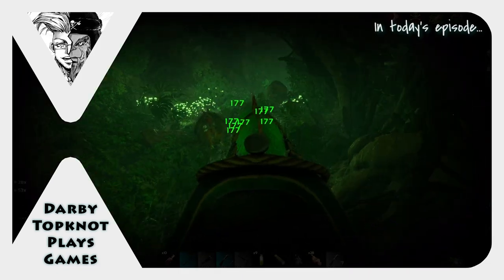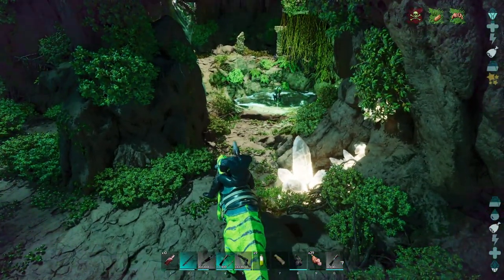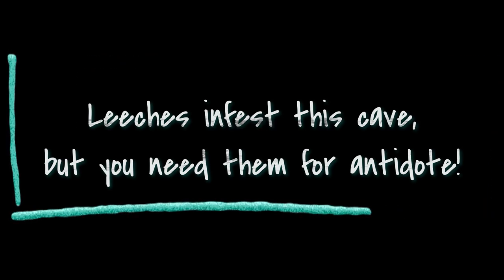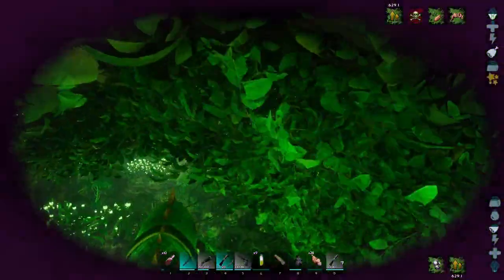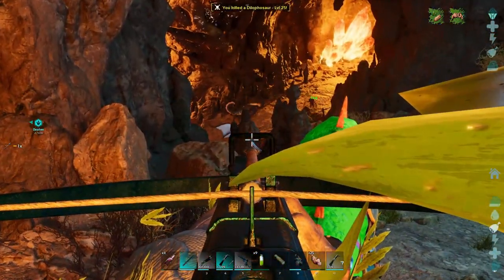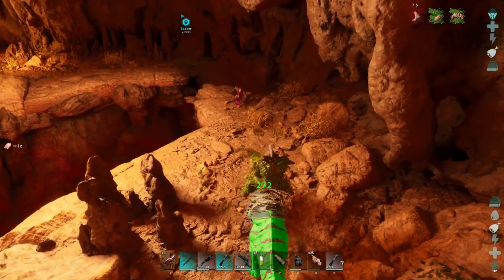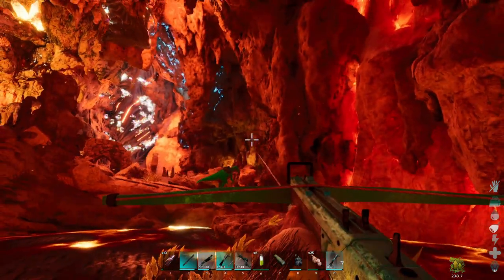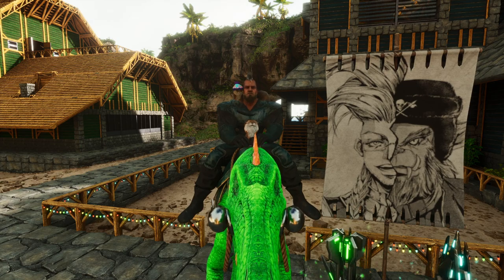New Artifacts! Soloing 3 Caves in 1 Day!!! – ARK Survival Ascended on the ARK n’ ART Server [026]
Solo Cave Runs!!! Three New Artifacts!!!

Today, we continued our ARK Survival Ascended journey on the ARK n’ ART SMP Server by solo running three caves in preparation for the Brood Mother boss fight!

Darby provides a tutorial on how and how Not to run three of the most interesting caves on The Island.

Come along with us on this amazing journey filled with dinosaurs, artifacts, and new friends!

Music

Darby Topknot Intro and Outro Music: "Rattlesnake" courtesy of Cyno-1 @2023 (with permission)